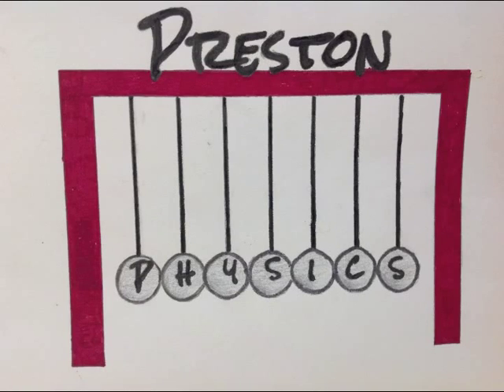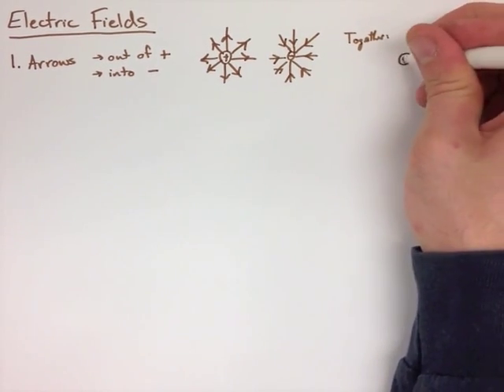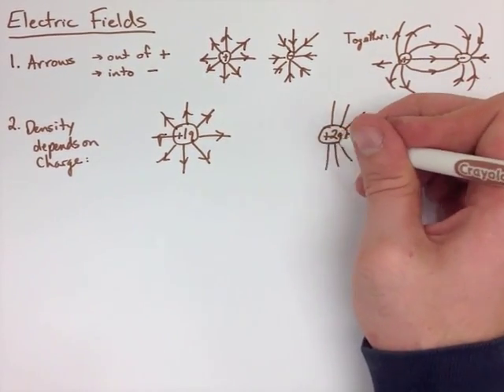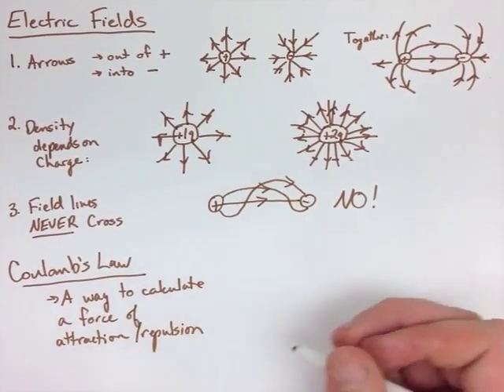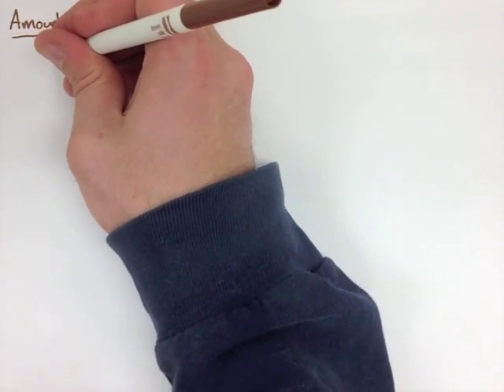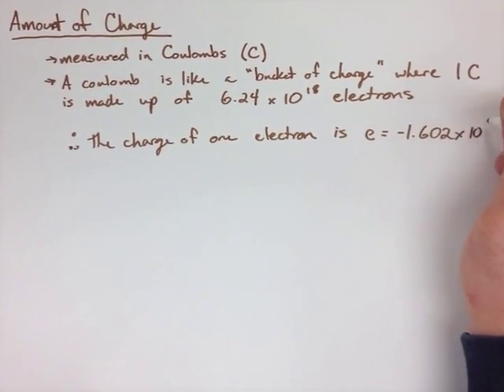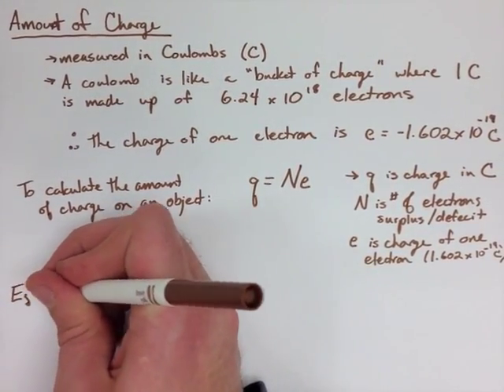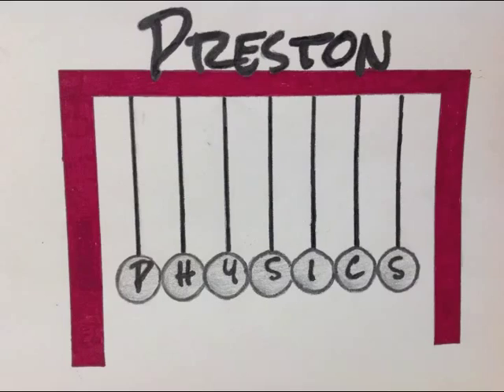Electricity and Magnetism Note 2: Electric fields and Amount of Charge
Preston Physics Grade 11 Electricity and Magnetism Note 2: Electric fields and Amount of Charge